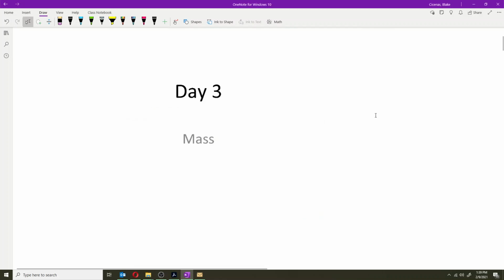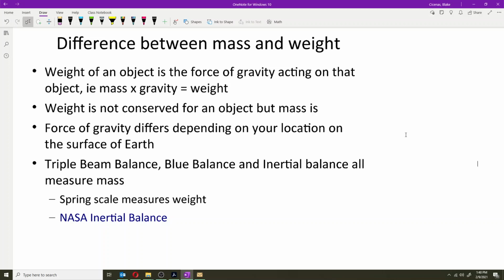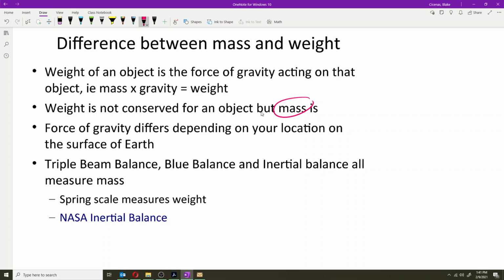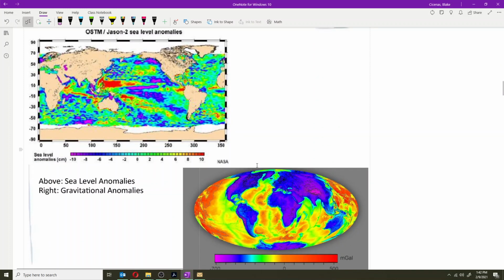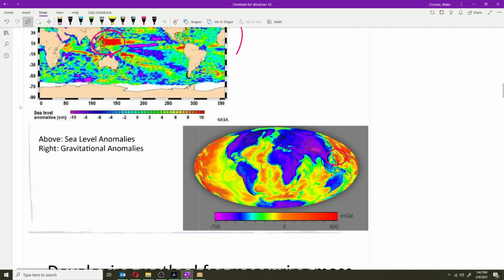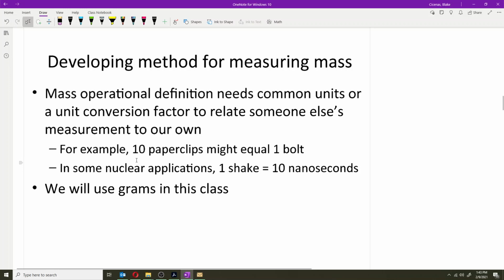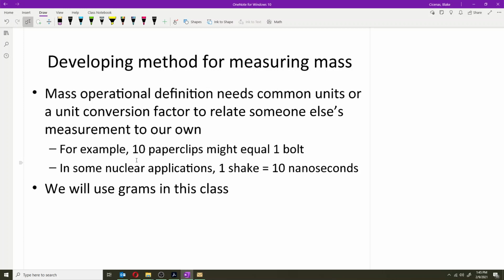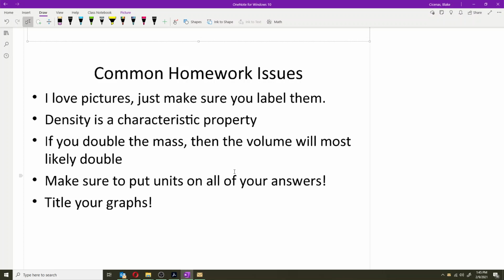Day 3 - Properties of Matter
Day 3 covers mass.